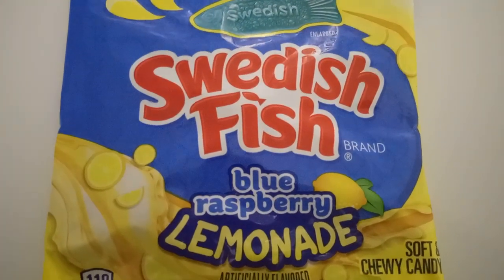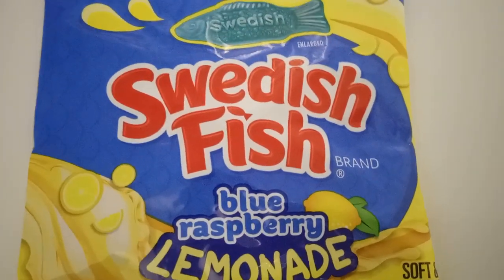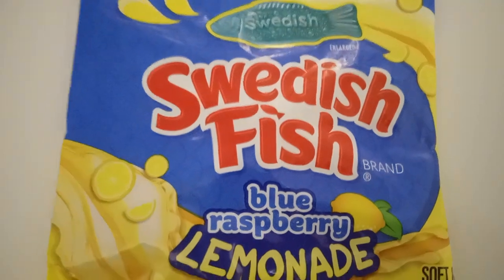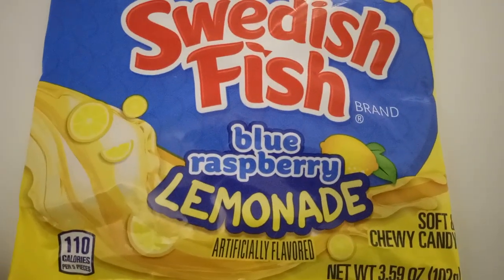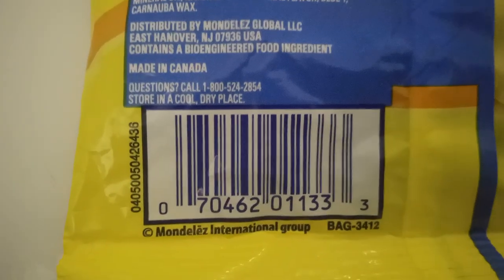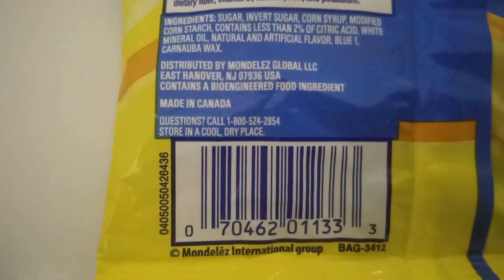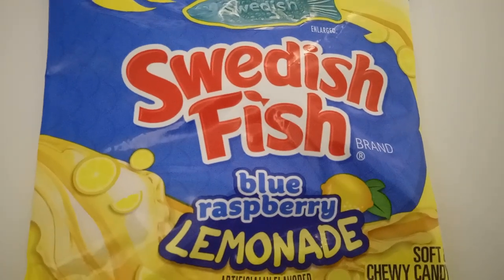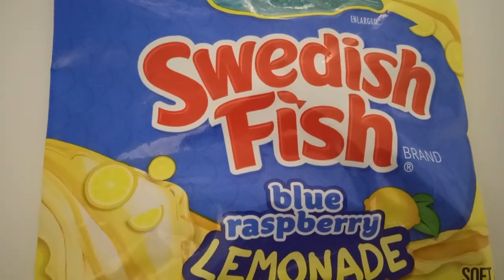Swedish Fish blue raspberry Lemonade.